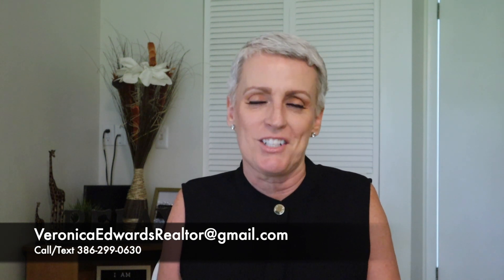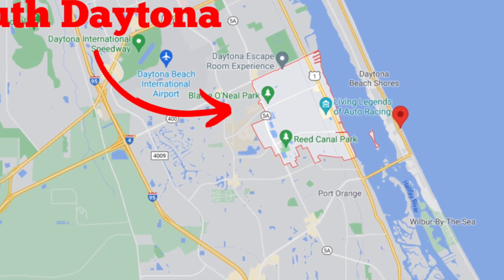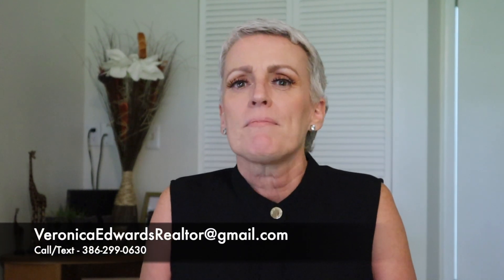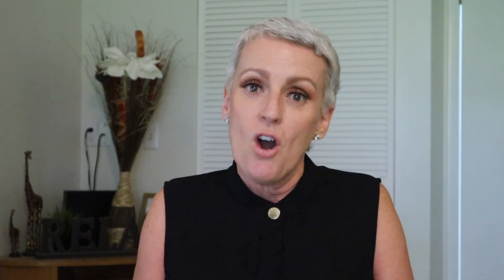South Daytona, FL A City Not To Be Overlooked! [2021]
Are you thinking of moving to South Daytona?  Then this video is for you!  South Daytona is a beautiful city located right here in Central Florida.  Small town feel close to everything!

Veronica

My name is Veronica Edwards, I am a Florida Real Estate Agent and team leader of Team Edwards of Home One Realty. Schedule your FREE home buying or selling consultation with me and my team here

Veronica Edwards
Associate Broker with Home One Realty